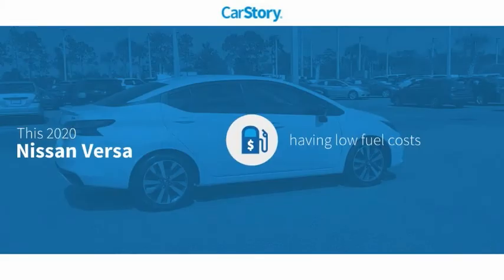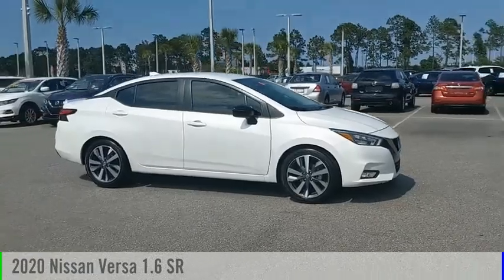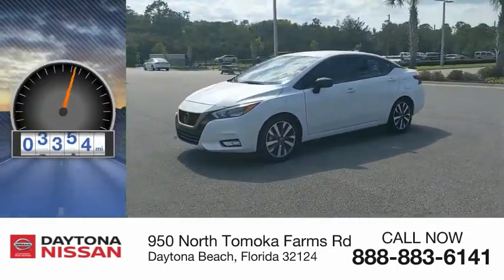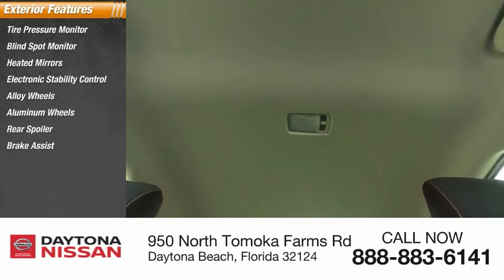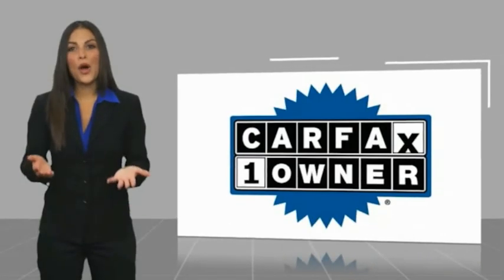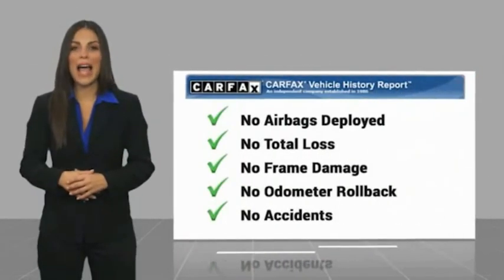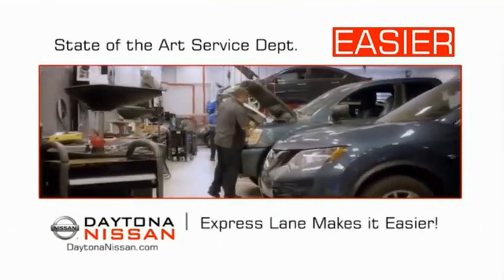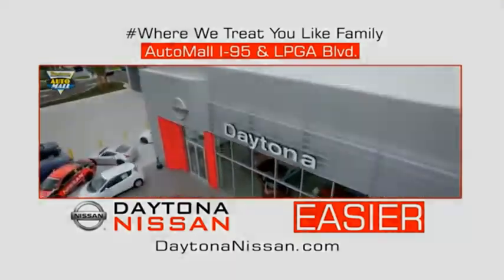2020 Nissan Versa Daytona Beach Florida PK10092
2020 Nissan Versa 1.6 SR

Daytona Nissan
950 North Tomoka Farms Rd.

2020 Nissan Versa 1.6 SR Clean CARFAX. Recent Arrival! 32/40 City/Highway MPGAll of our vehicles are ASE Certified inspected so you can buy with confidence. Daytona Nissan at the Daytona International Automall. WE MAKE IT EASIER! Proudly serving Daytona Beach, Palm Coast, Port Orange, Deland, Deltona and beyond, there are numerous reasons to choose Daytona Nissan: professional and courteous sales staff, Nissan Certified technicians, and financial experts all with the single focus of addressing each of your needs with the utmost respect, care and attention to detail. If you're looking for a new vehicle, we have a great selection of brand new Nissan models including Altima, Rogue, Titan and many more. If you need a pre-owned vehicle, there are plenty of used and certified pre-owned Nissan models, as well as models from other makes like Honda, Ford, Mazda and more. All Sale Prices are after $2,000 Cash Down or Trade-In Equity. See Dealer for complete details.